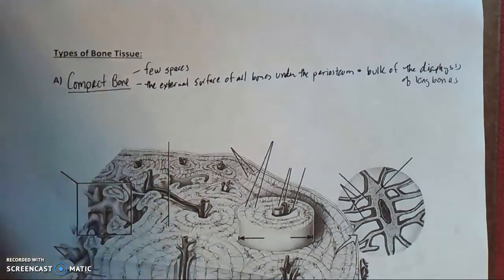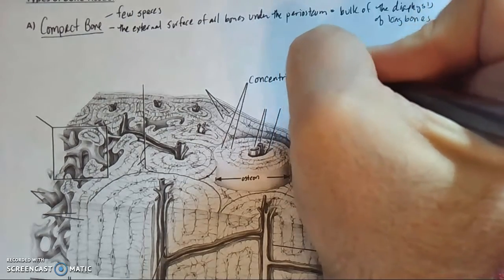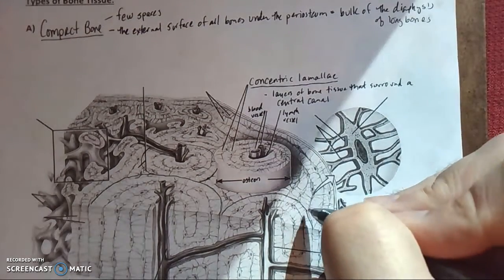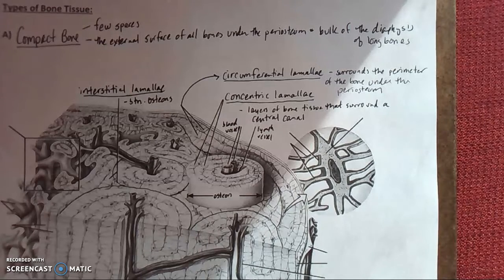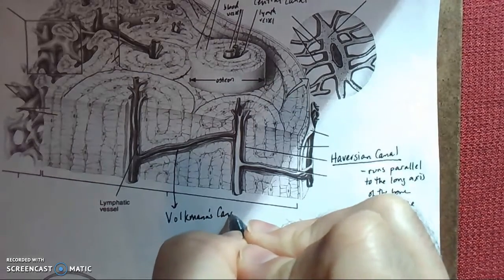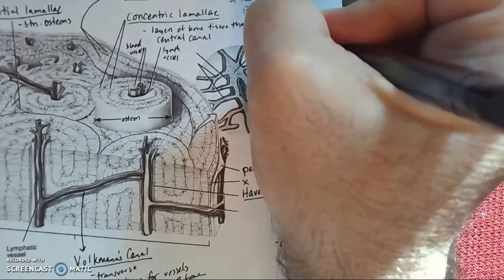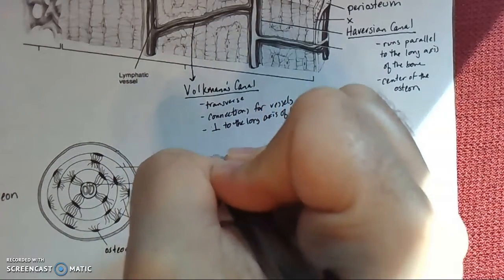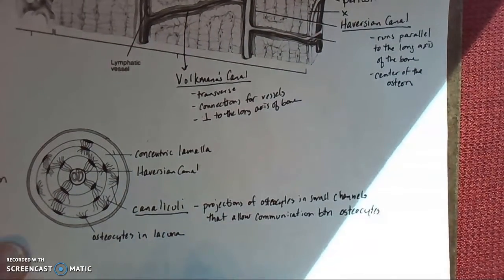Anatomy Chapter 6 Video 6